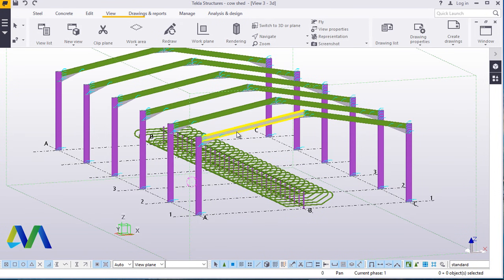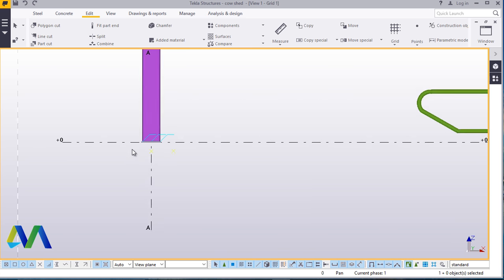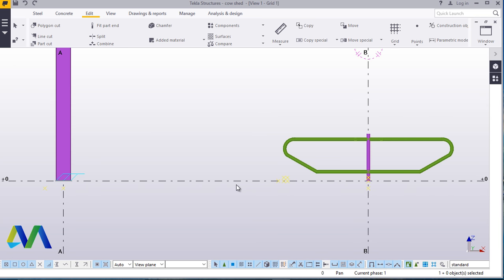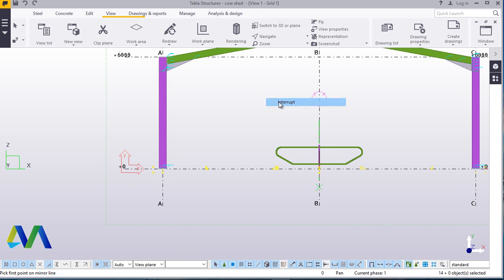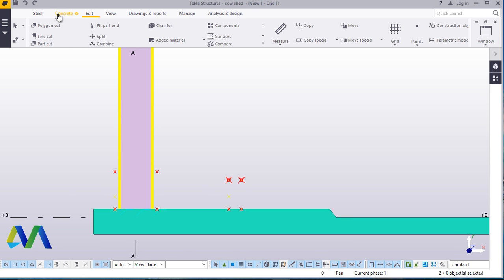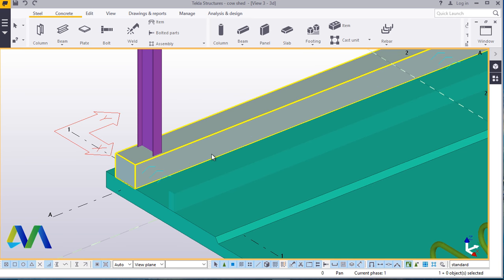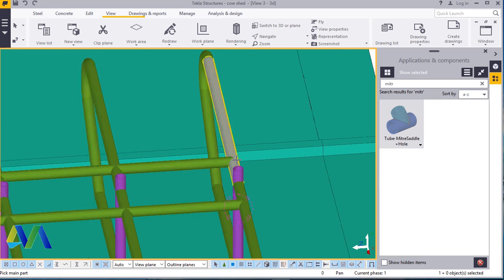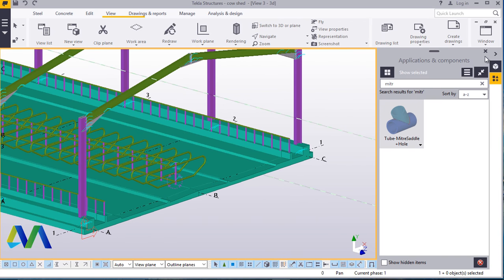How to Model Cattle Shed Part 2 in Tekla Structures